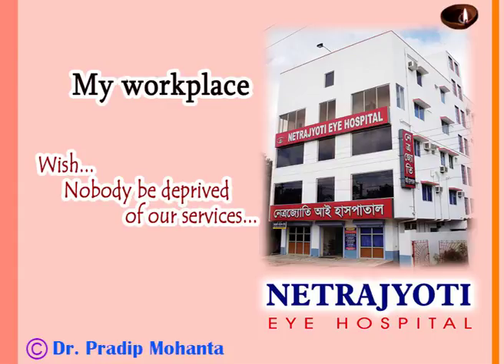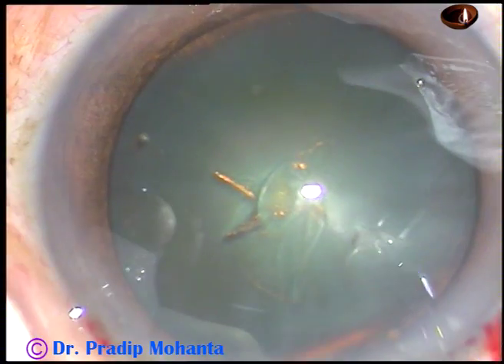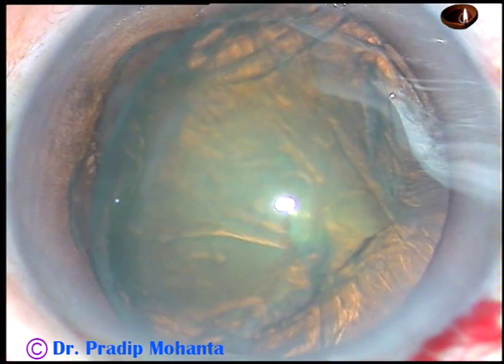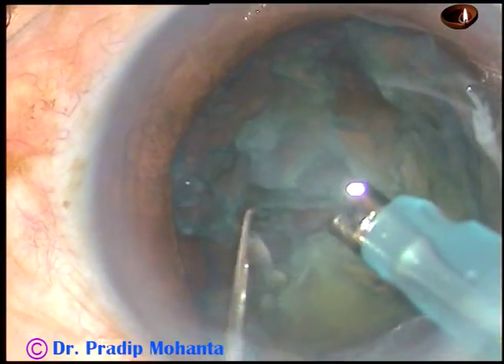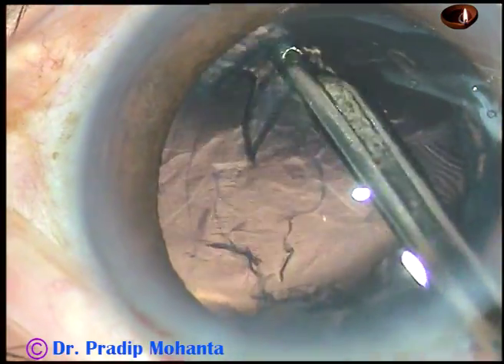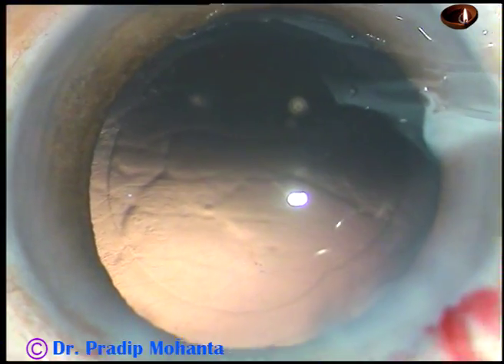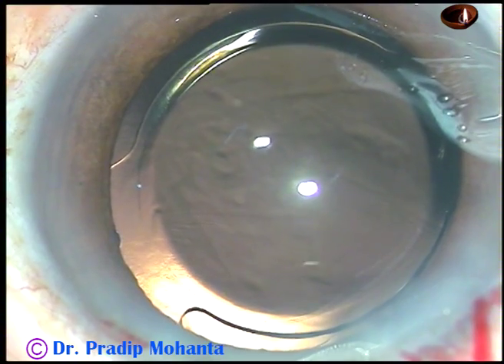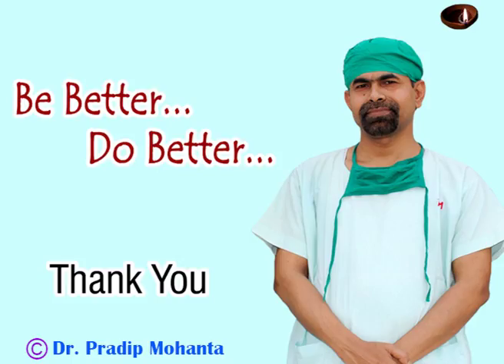Lens Tilt Technique (LTT) for Soft cataracts.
This is a nice technique for soft cataracts.